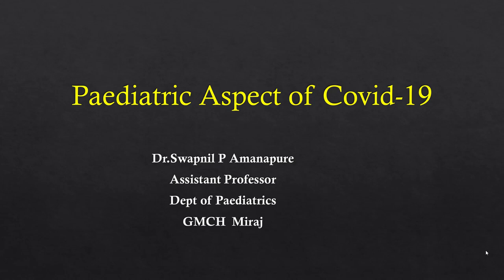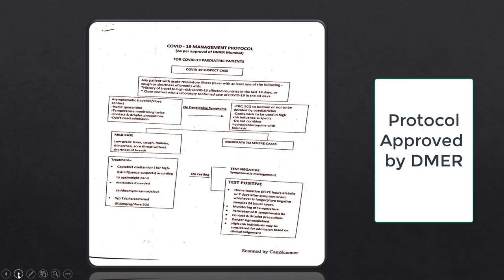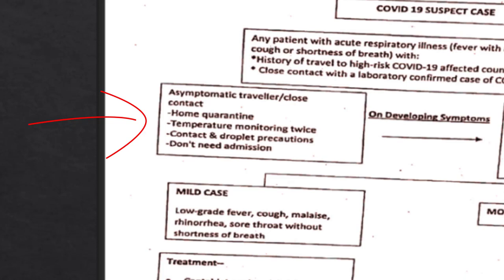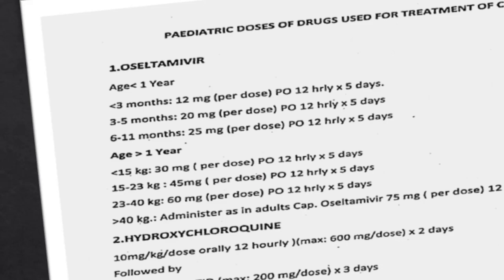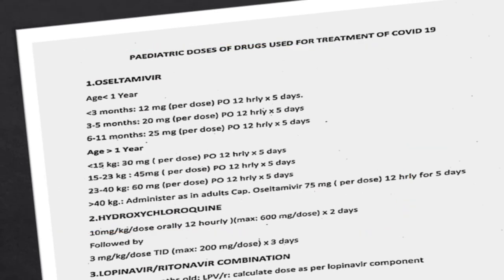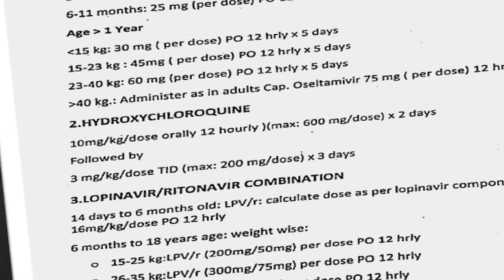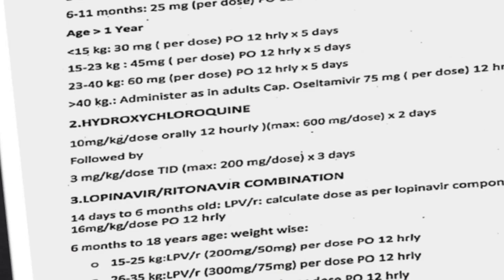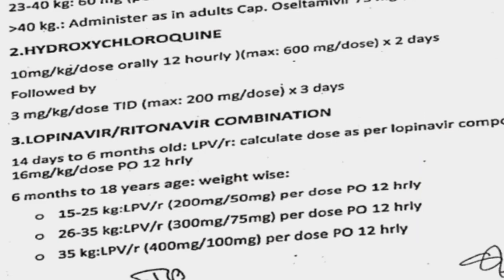COVID-19 Pediatric Drug Management GMC Miraj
Hello,

This video is presented by department of pediatrics regarding drugs used in COVID 19 as all drugs are in experimental phase , we request you to read appropriate and local guidelines.